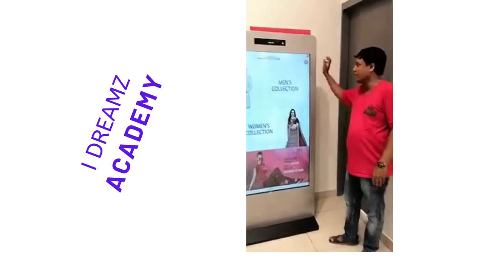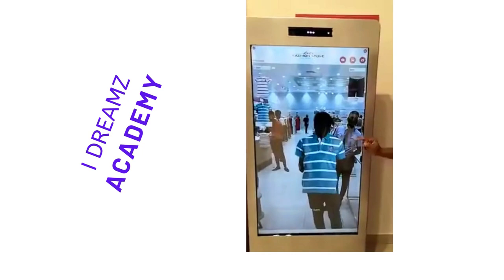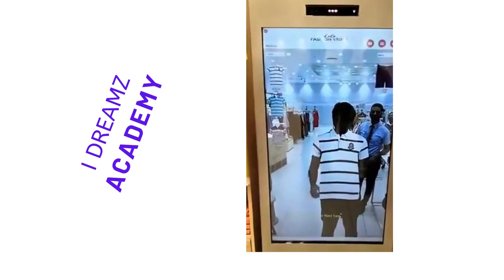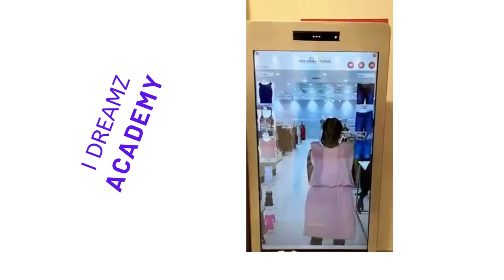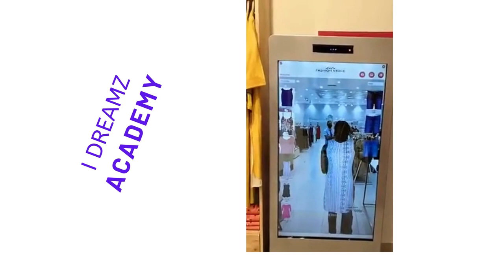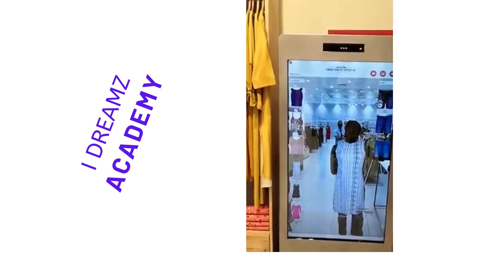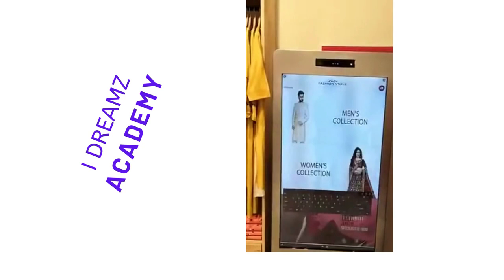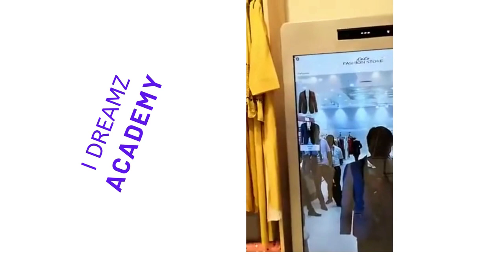IDA Photo Booth